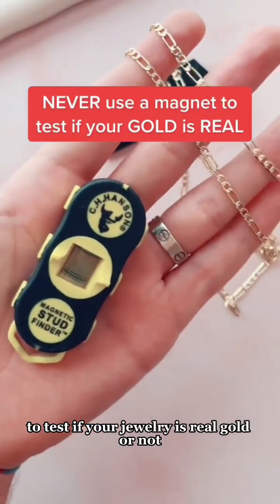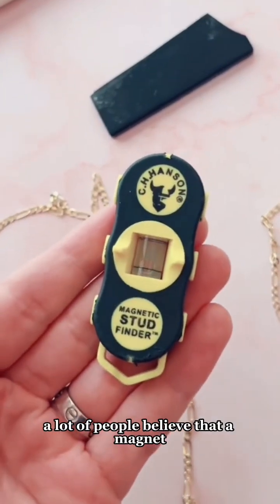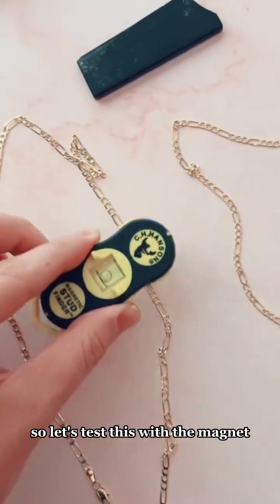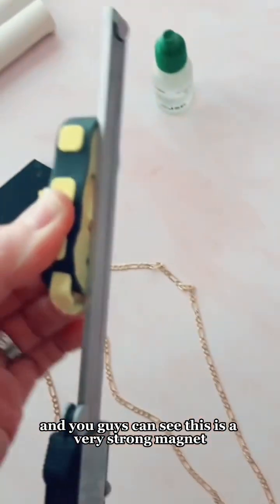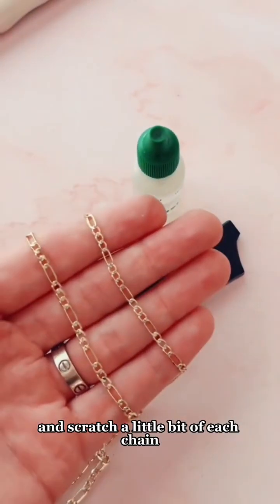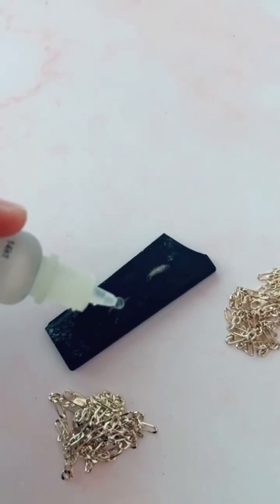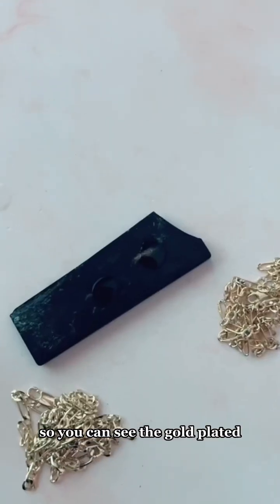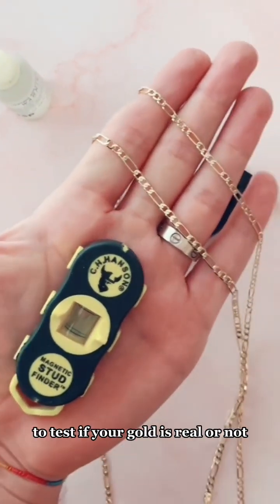IS YOUR GOLD REAL OR FAKE? DON’T USE MAGNETS TO TEST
Did you know this? Magnets are very easy to fool when it comes to testing gold. Always use an acid test! 🤩